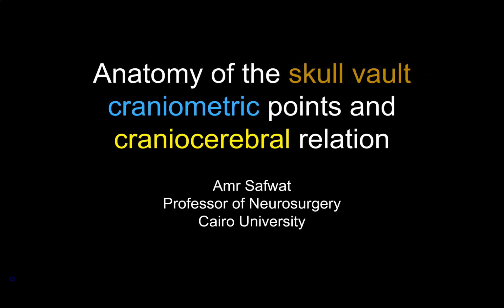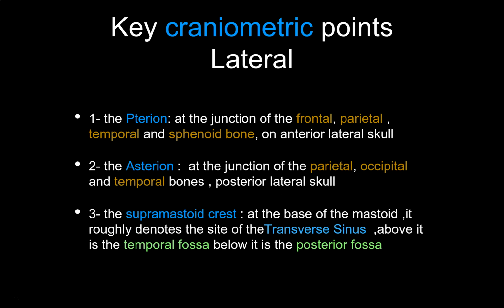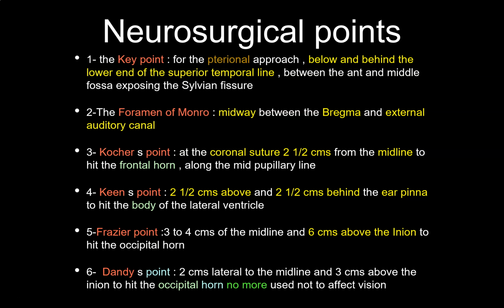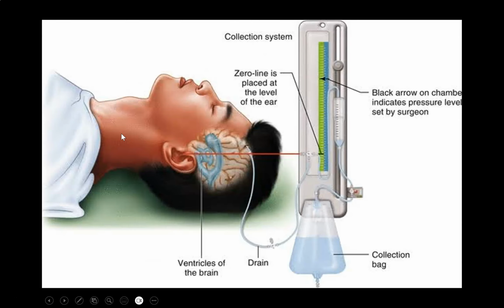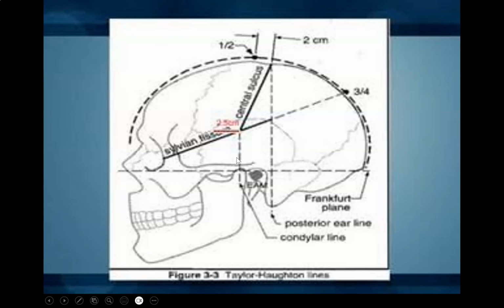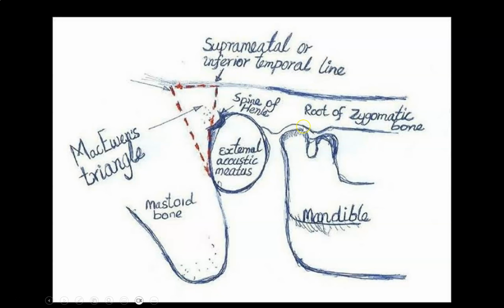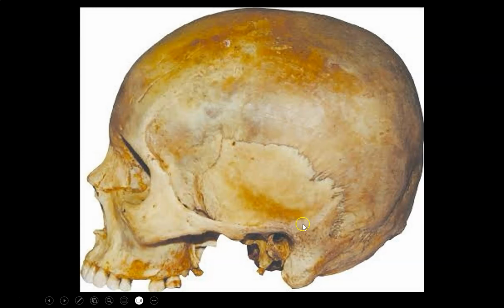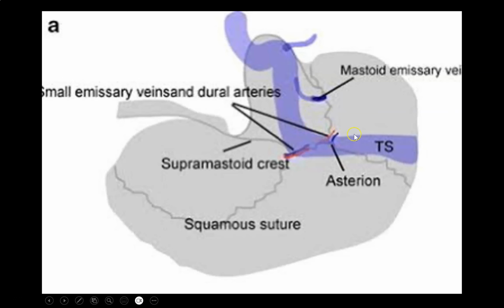Anatomy of the cranial vault craniometric points ,craniocerebral relation